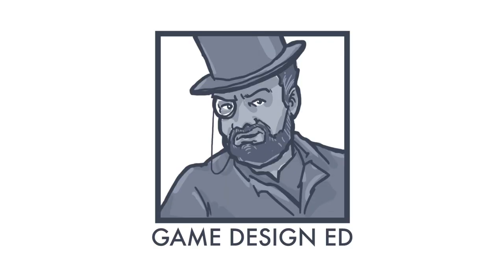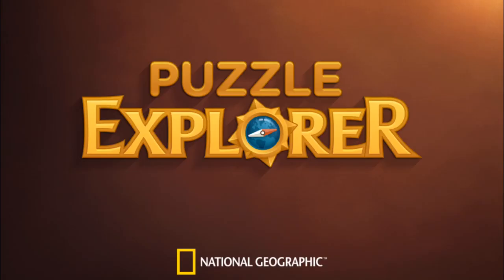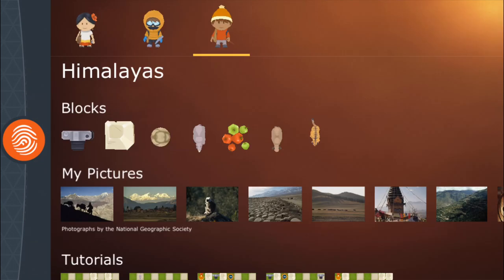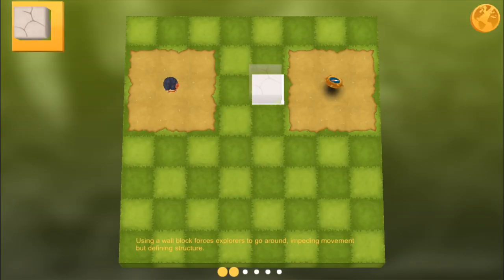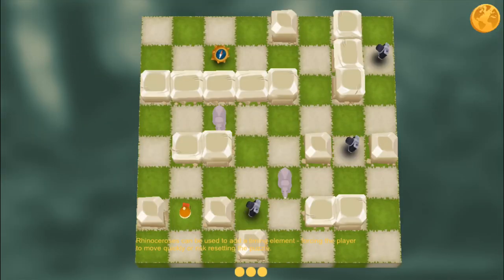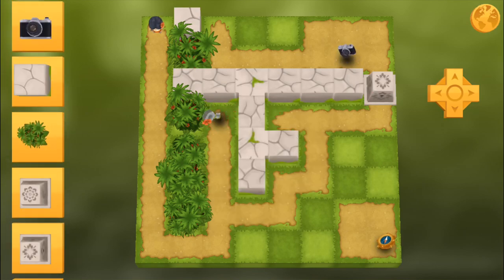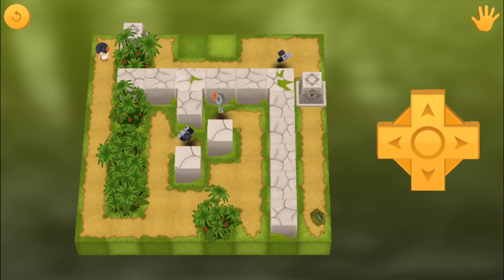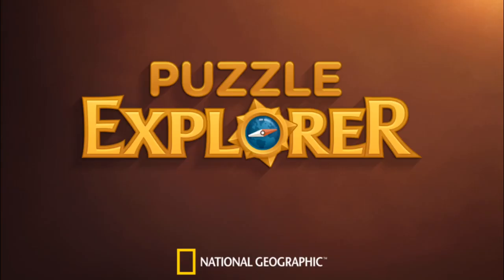GDE's Introduction to Puzzle Explorer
Hi Kids!
Game Design Ed here! I'm here with a prerelease version of a new kids game from Fingerprint called “National Geographic Puzzle Explorer”!
It’s a great new game where you take a National Geographic photo expedition around the world complete with real National Geographic photographs and trivia to so you can learn about the different locations and cultures that you visit. Additionally, through step-by-step multimedia instructions, it teaches kids the fundamentals of game design: game design techniques and terms, rapid prototyping and iteration, creative problem solving, and just basic logic skills. All great things for game design, sure, but also for computer science and, well, life in general! It’s a lot of fun!
I’m not here to try and convince you to download Puzzle Explorer once it’s available, though I think you should if you are interested in learning about game design. Rather, I’ll be using Puzzle Explorer as an instructional tool to show some game design techniques in future videos.